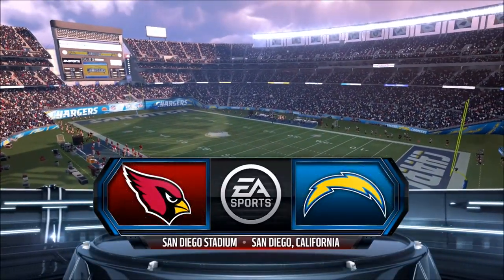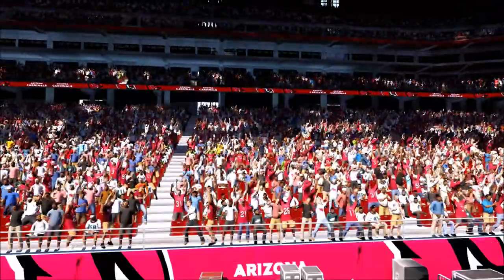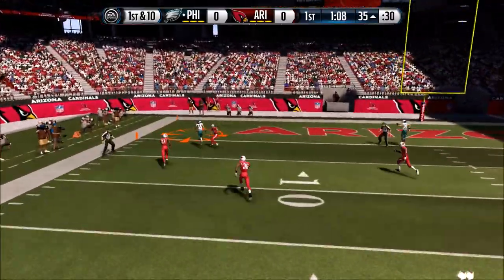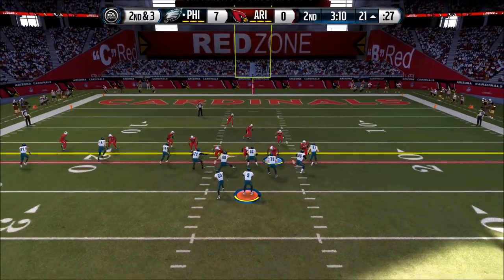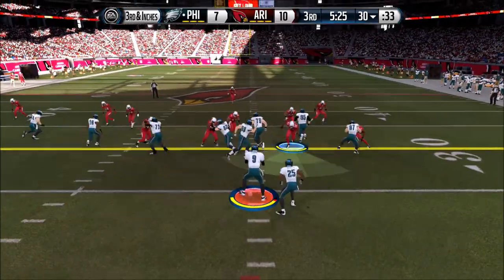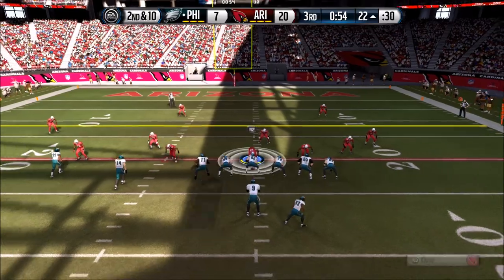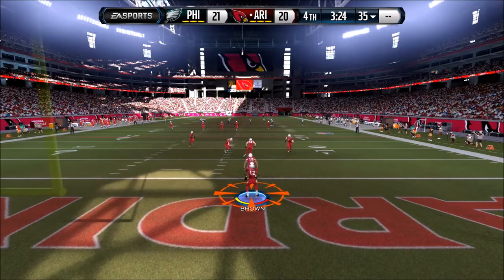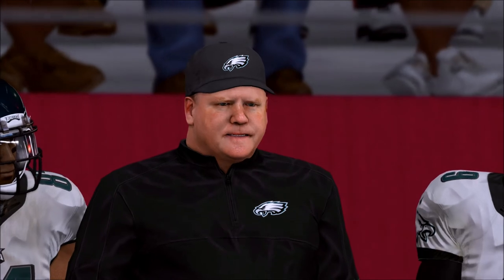GREATEST INT EVER! - Eagles @ Cardinals Madden 15 Online Ranked Match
Hey guys I hope you enjoyed this video (: I know it was a lot of fun to make!